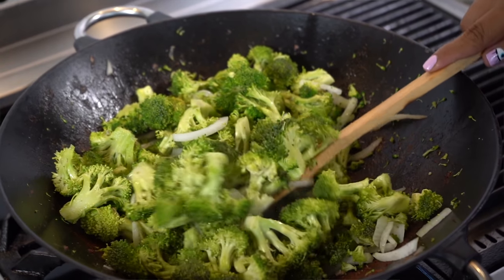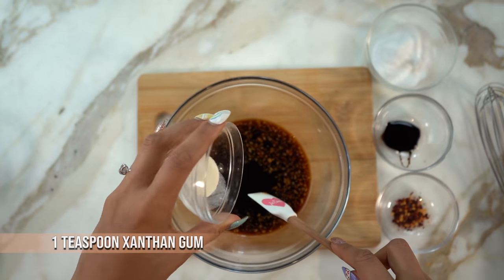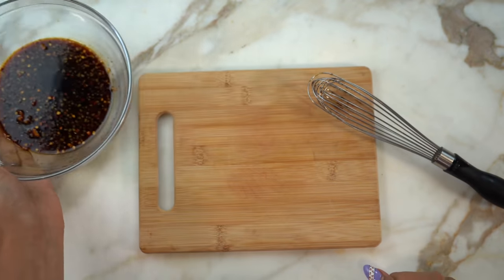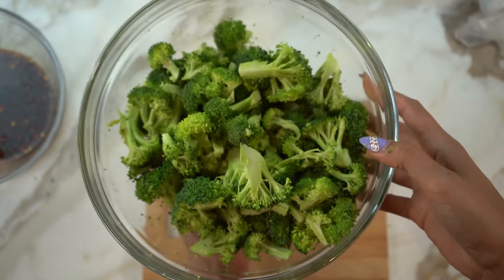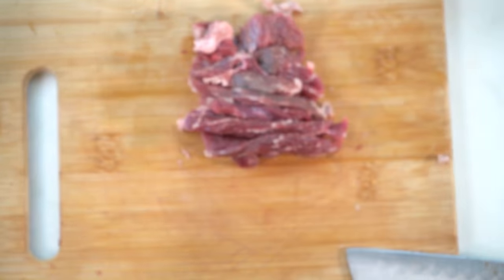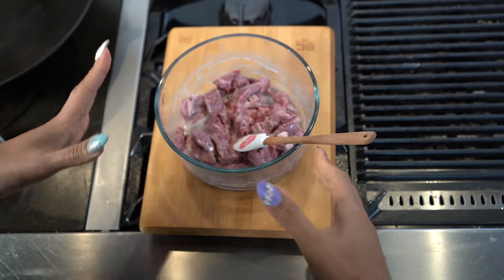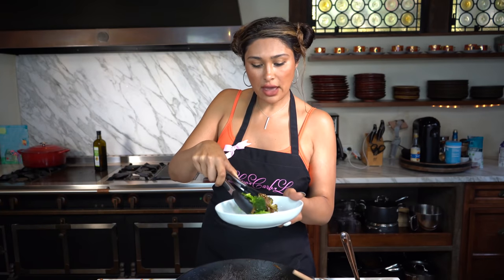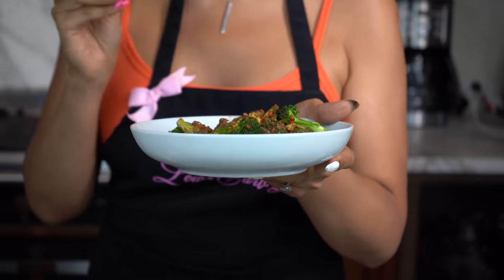Keto Beef and Broccoli! How To Make Keto Beef and Broccoli Stir Fry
Yields: 6

Ingredients:
3 tablespoons of cornstarch mix with 3 tablespoons of water (optional)
2 pounds of chuck roast, cut into thin pieces
1/2 cup of low sodium soy sauce or coconut aminos
3 tablespoon of sweetener
½ teaspoon of molasses
1 tablespoon of  minced garlic
½ teaspoon of red pepper flakes
1 teaspoons of grated fresh ginger
1 teaspoon of xanthan gum
2 Tablespoons avocado oil
2 cups broccoli florets
1/2 cup sliced of white onions

Macros:
8g Fiber
1g Fiber
9g Total Carbs
43g Protein
23g Fat
427 Calories

Timestamps:
0:00 Keto Beef & Broccoli Recipe
0:50 Preparing the Marinade
2:46 Chopping & Cutting
5:01 Let's Get Cooking!
7:27 Keto Beef And Broccoli Taste Test